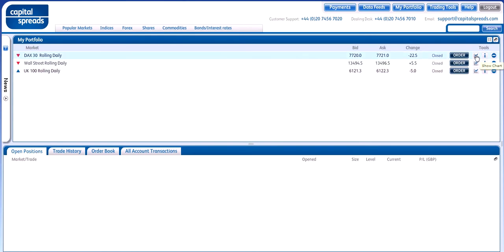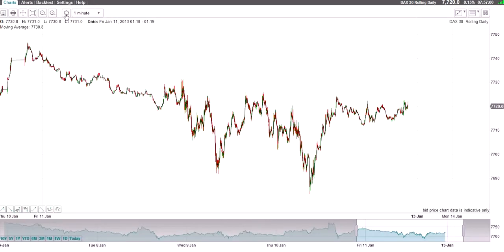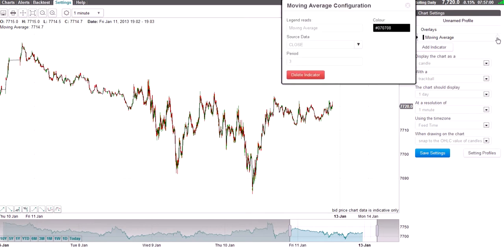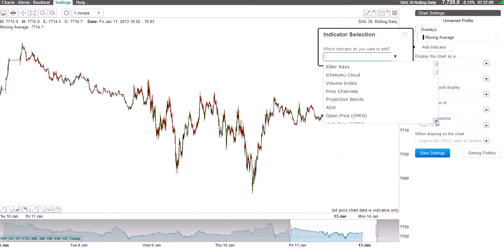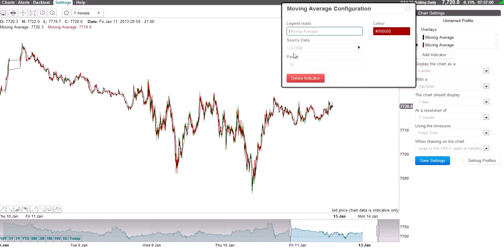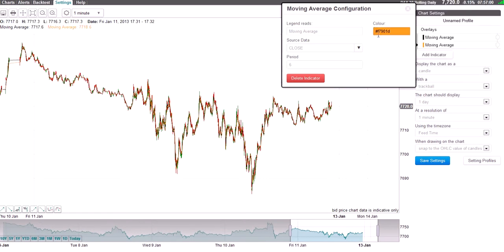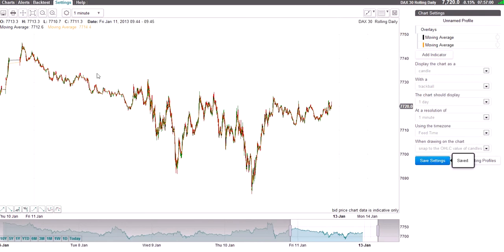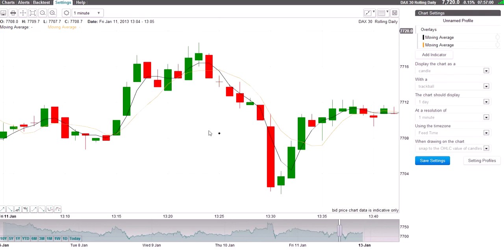Opening A Chart - Adding A 6MA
The TenKei Trading Techniques!

Facebook Address: TenKei Trading Techniques

Music & Titles By:
'Re:All'